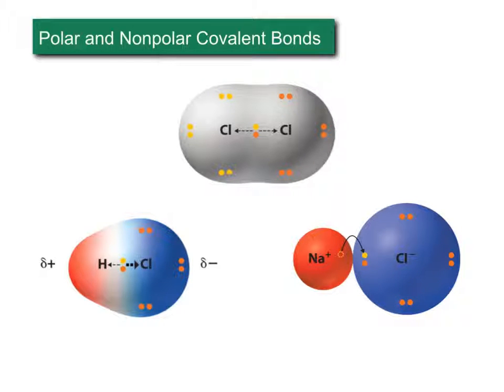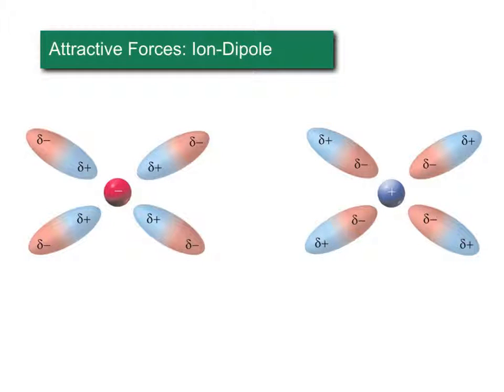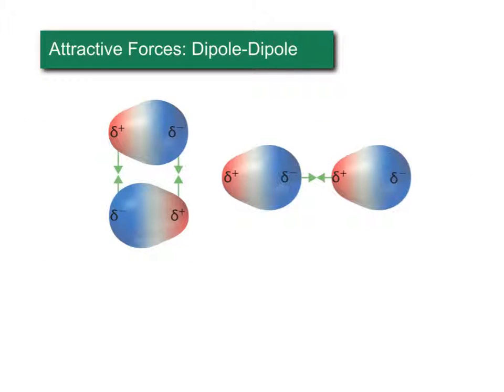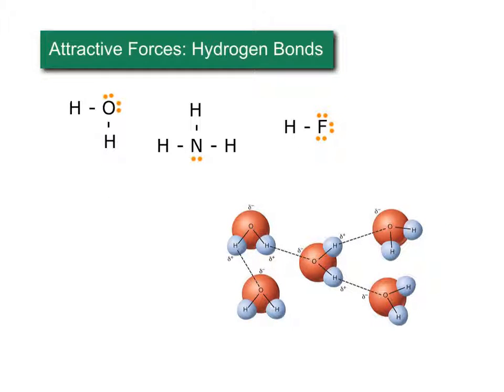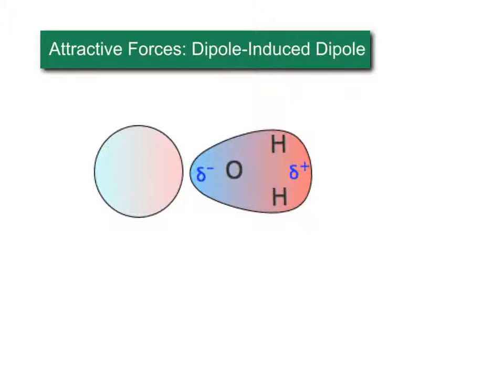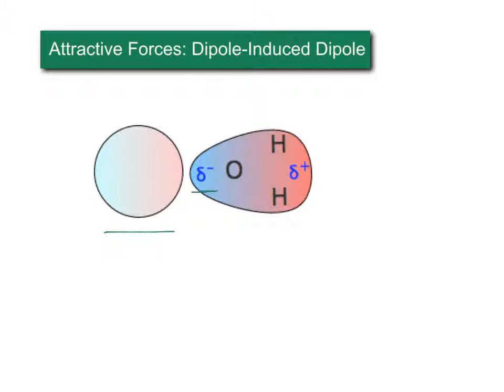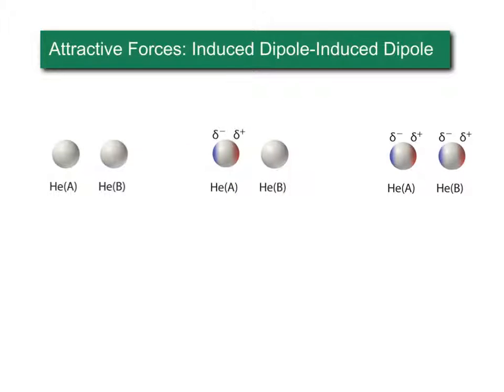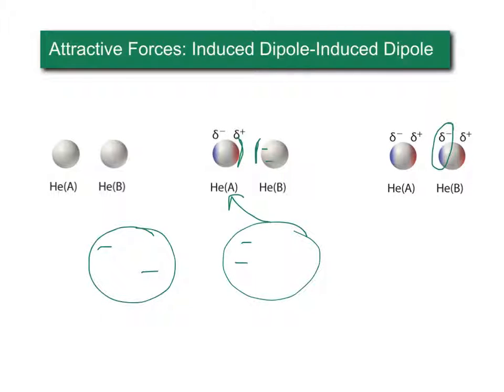attractive forces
Summary of attractive forces between molecules.